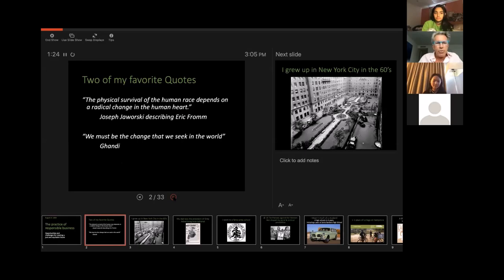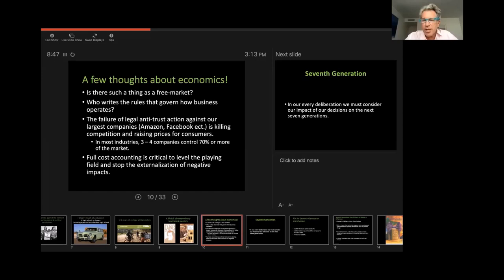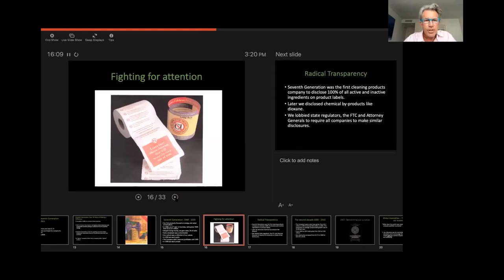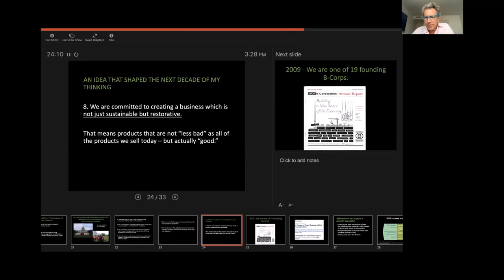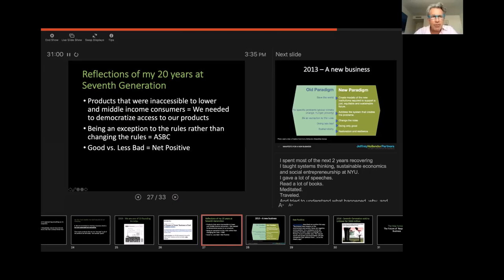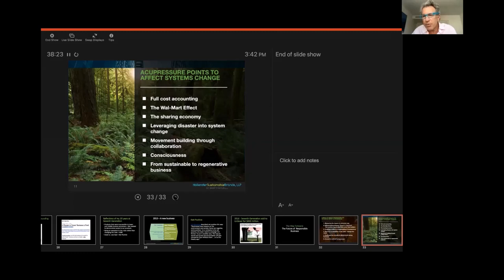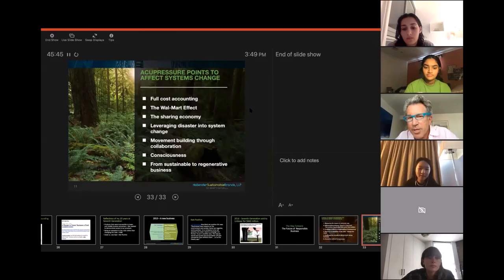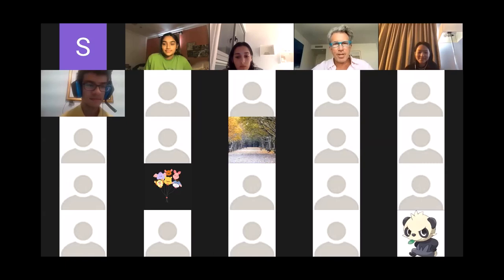Seventh Generation - The Journey Toward Creating a Responsible Business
Jeffrey Hollander Webinar: Corporate Responsibility and Business Sustainability

JEFFREY HOLLENDER is co-founder and former CEO of Seventh Generation, which he built into a leading natural product brand known for its authenticity, transparency, and progressive business practices. Hollender is also the founder of Sustain Natural, that develops and markets sustainable feminine care products for women. In addition, he is an Adjunct Professor of sustainability and social entrepreneurship at the Stern Business School, New York University.

Hollender is a strategic advisor and former Board Chair of Greenpeace US; and currently CEO, co-founder and Board Chair of the American Sustainable Business Council, a coalition of 200,000 business leaders committed to progressive public policy. He is also the author of his seven books, including most recently, The Responsibility Revolution: How the Next Generation of Businesses Will Win and Planet Home.

Visit him at JeffreyHollender.com